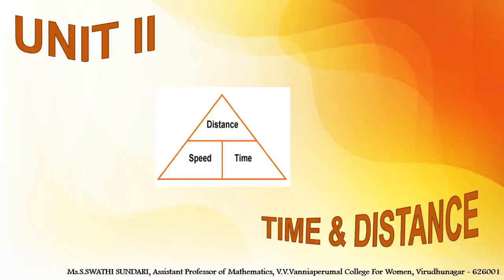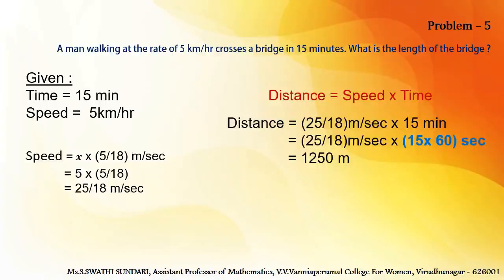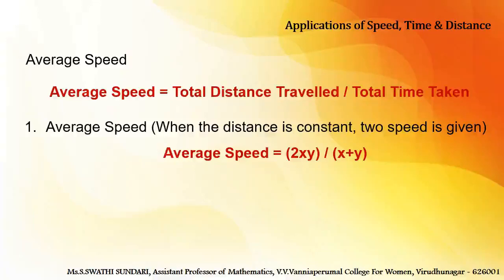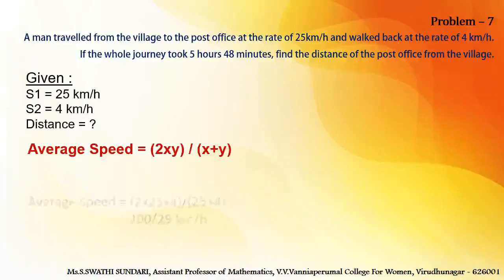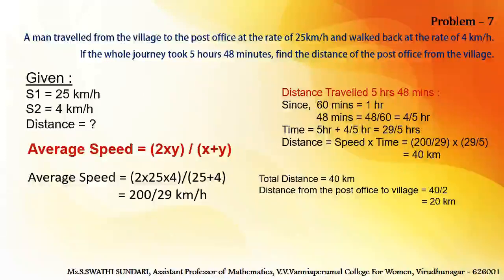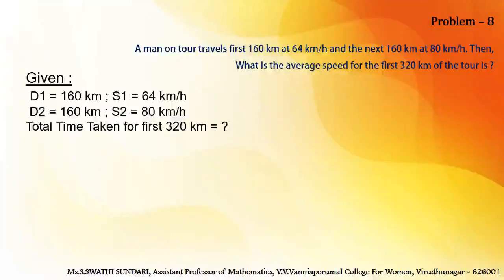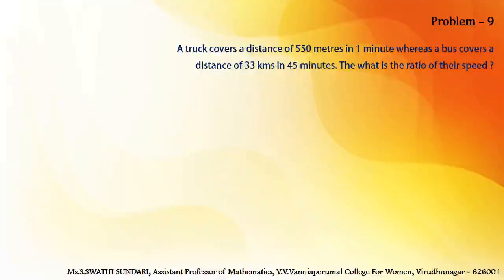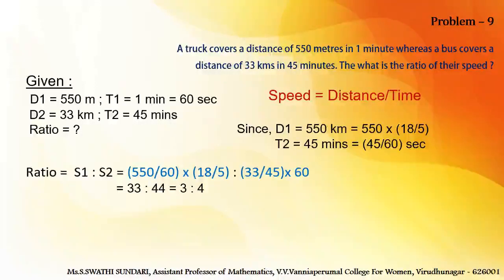Part 2 - Time_Speed_Distance - TNExam Preparations